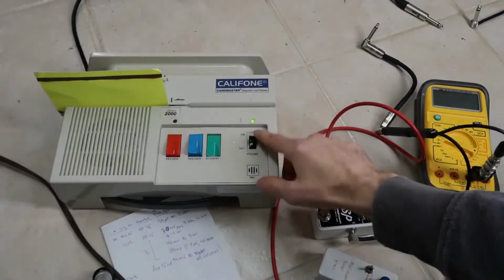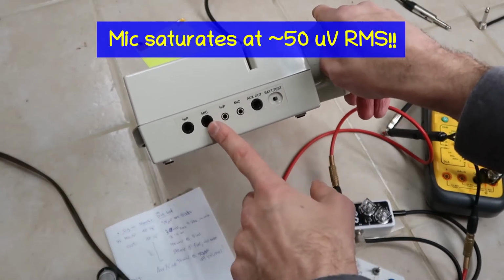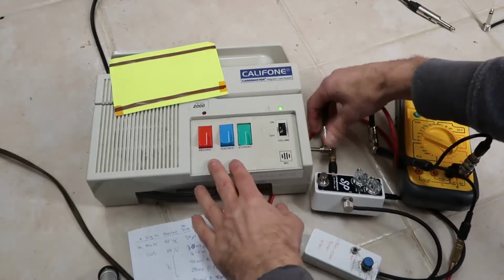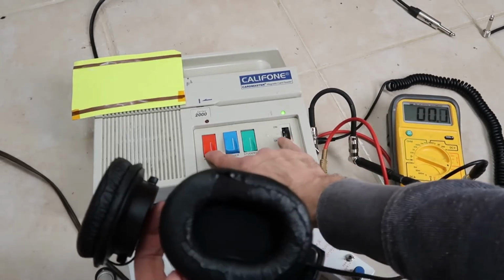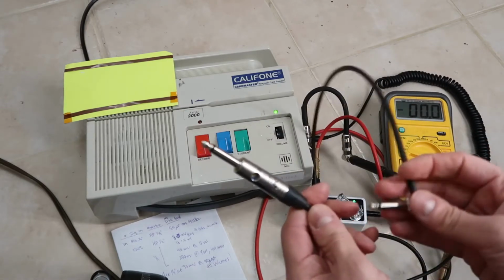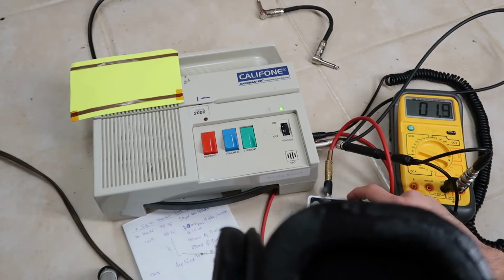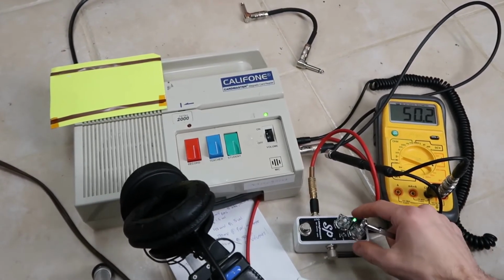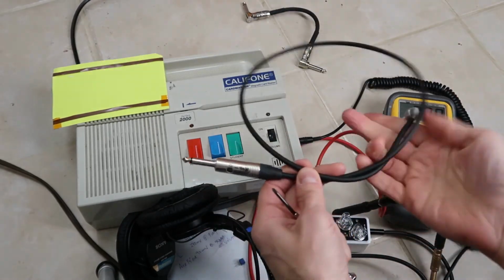Use a Califone at line or guitar level with a home made attenuater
If you have a Califone, you know how hard it is to inject an external signal without getting crazy distortion. Here I show you what the limits are on the input signal level and I use a home-made attenuater cable to cut down the signal by 40dB or more so you can use your Califone at even Line level!

The Califone is meant to read magnetic cards and was intended for teaching children how to read/pronounce words properly.